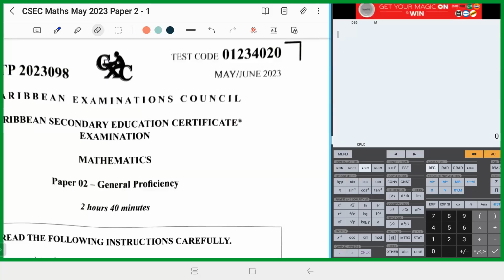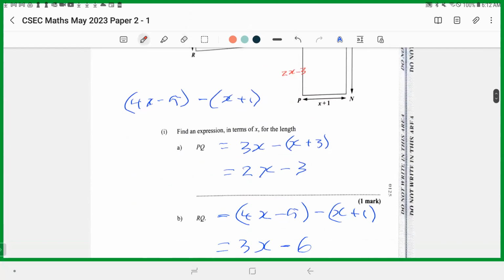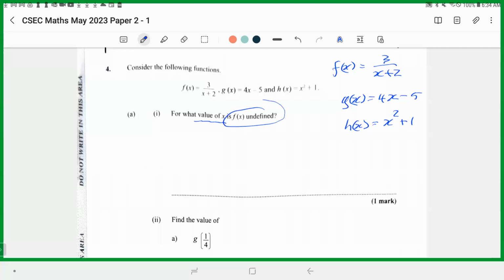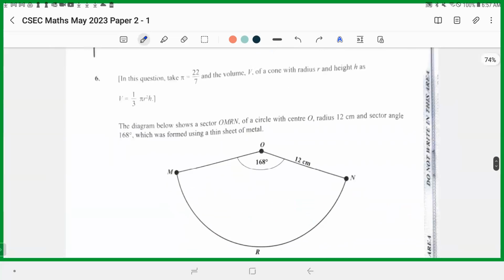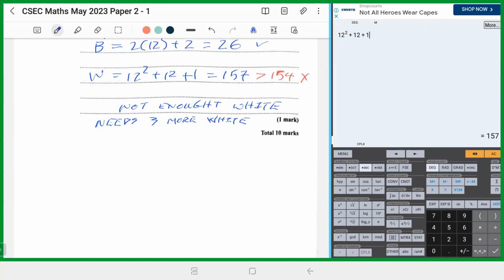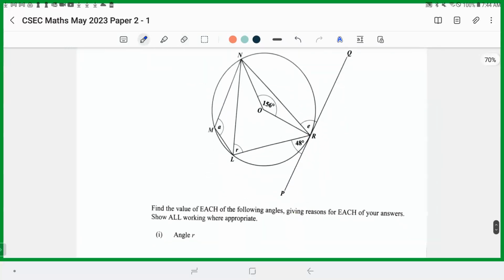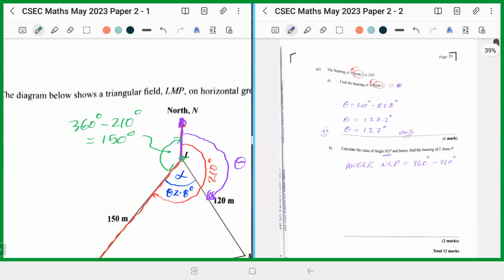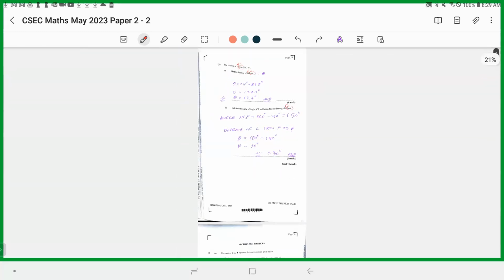CSEC Mathematics May 2023 Paper 2 Solution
Please note correction for    Question 7b(i)
Number of White Discs is     (9 x 9) + 9 + 1 = 91
Number of Black Discs is      20

00:00:00 - Welcome
00:04:00 - Question 1
00:11:35 - Question 2
00:29:00 - Question 3
00:44:35 - Question 4
00:55:30 - Question 5
01:08:15 - Question 6
01:20:30 - Question 7
01:31:55 - Question 8
01:53:15 - Question 9
02:20:15 - Question 10